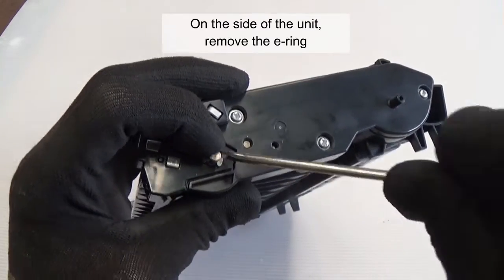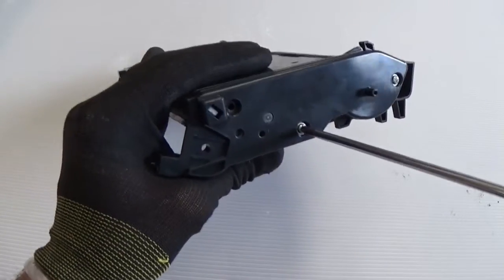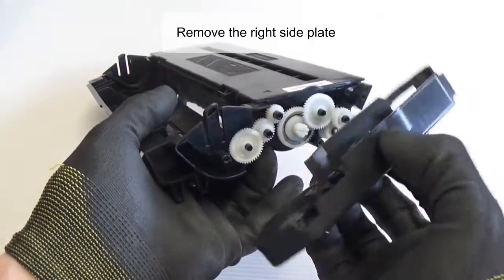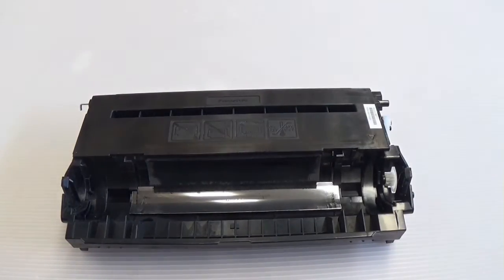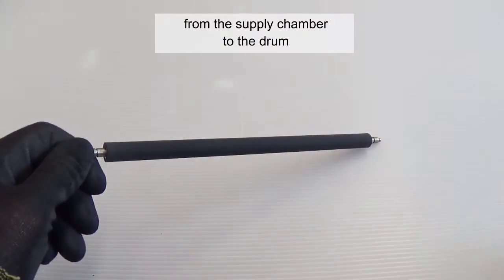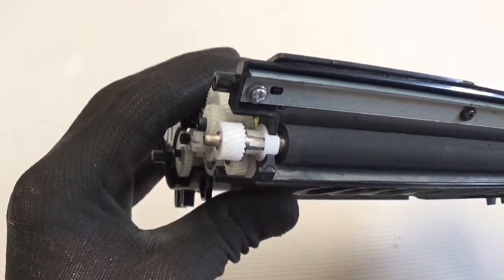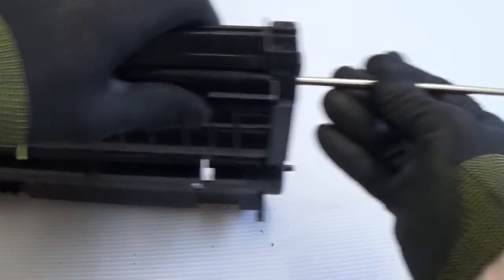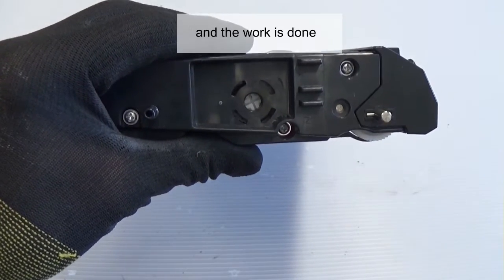Remanufacturing Panasonic KX-MB2120 Drum Unit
How to remanufacture Panasonic KX-DAD473X Drum Unit for use in laser printers KX-MB2120 KX-MB2130 KX-MB2170

Things needed:
- Screwdriver
- Drum
- Isopropyl alcohol